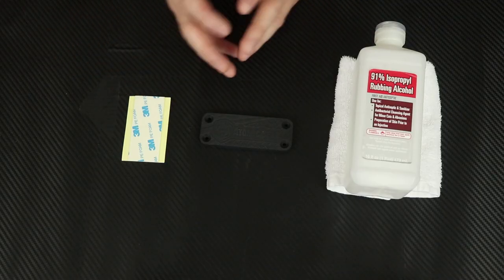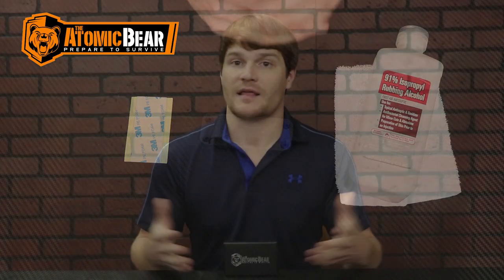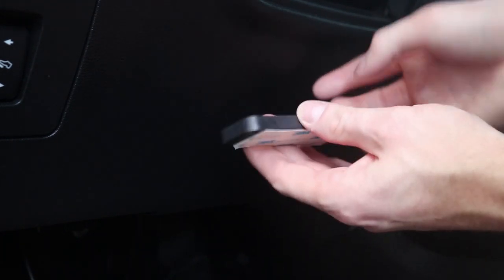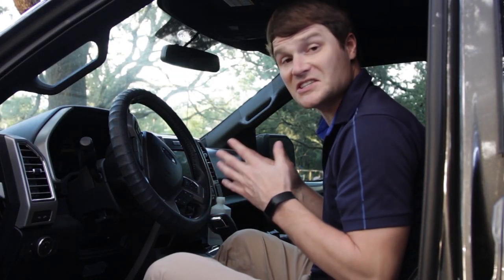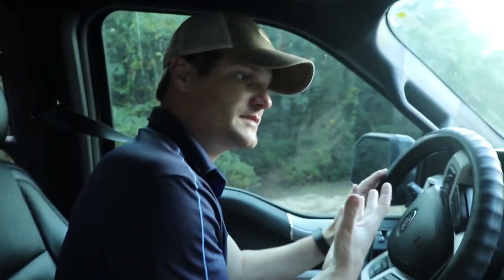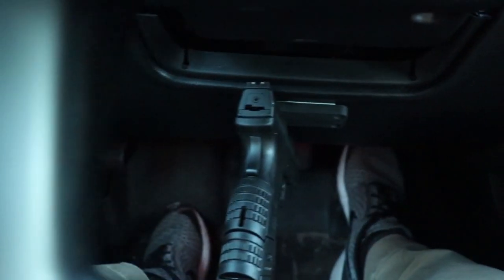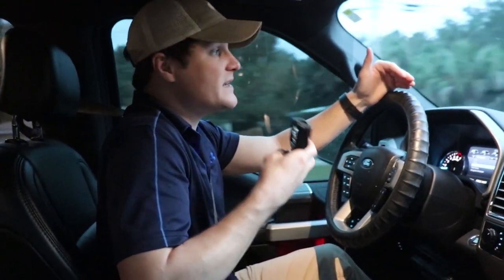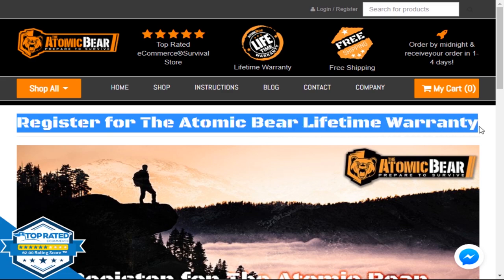Bear Gun Magnet Install Episodes: #6 In a Car Without Screws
In this episode of the Bear Gun Magnet Install Series, I install the Bear Gun Magnet in a desk and put it to test with heavier firearms.

You don't have one and would like one? Scroll to find the link.

Bonus:
... coming soon